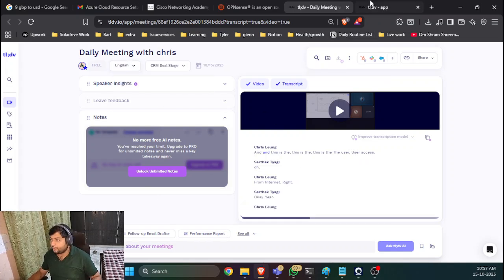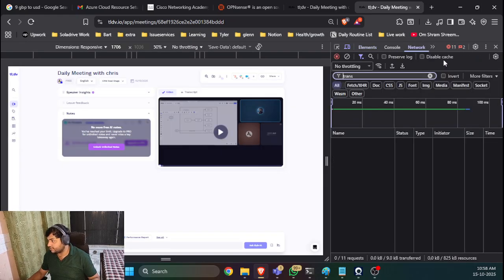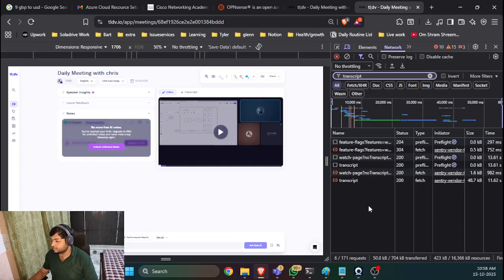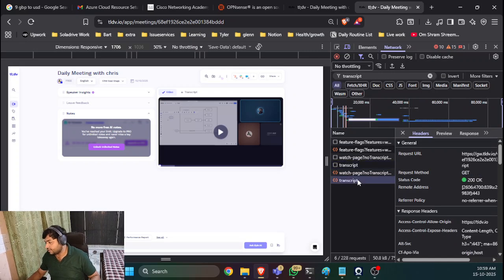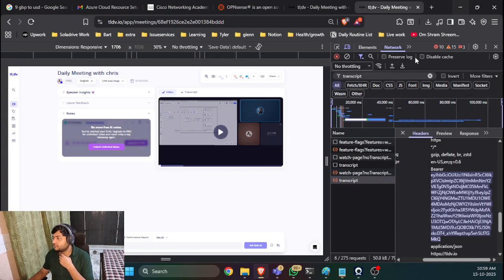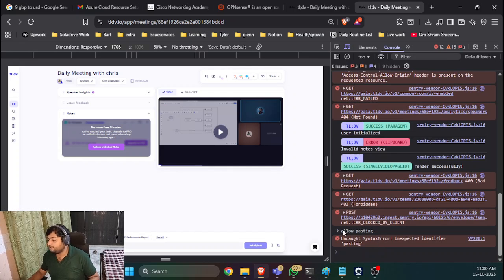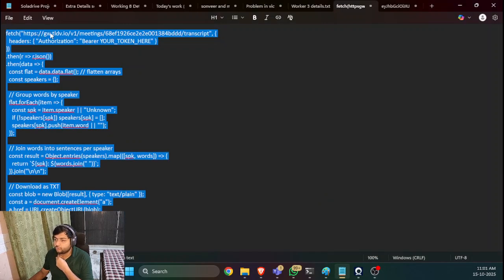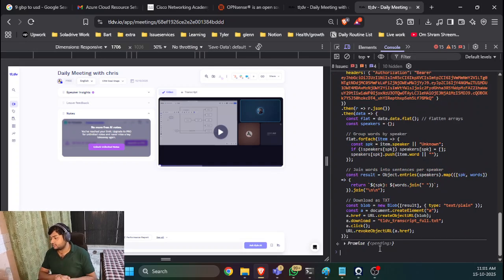Export tldv.io Transcripts WITHOUT Pro | Free & Legal Methods (2025)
Learn how to obtain meeting transcripts from tldv.io using legitimate, non-paid methods — including host/export permissions, native sharing options, and free transcription tools you can use after recording (with consent). I’ll show step-by-step how to:

• Check tldv’s free export/share features
• Ask the host for transcript/export access
• Record meetings (with permission) and transcribe with free services
• Best alternatives to tldv for free transcription

Chapters:
0:00 Intro
0:40 What tldv free plan lets you do
1:50 How to request transcript from host
3:20 Recording + free transcription workflow
5:10 Best free transcription tools and pros/cons
7:00 Wrap-up & tips